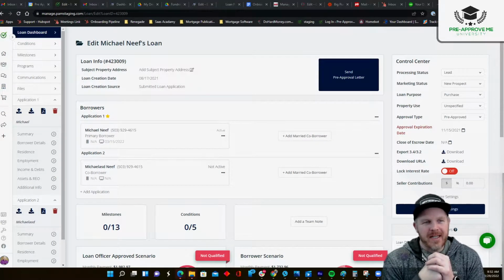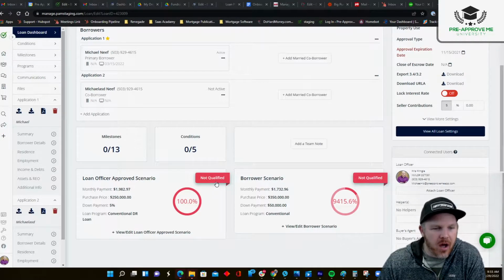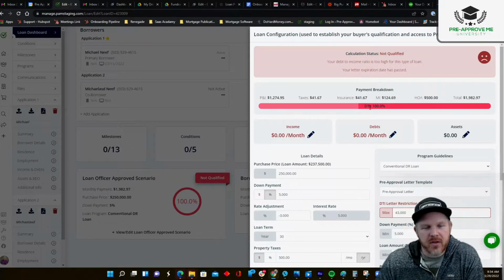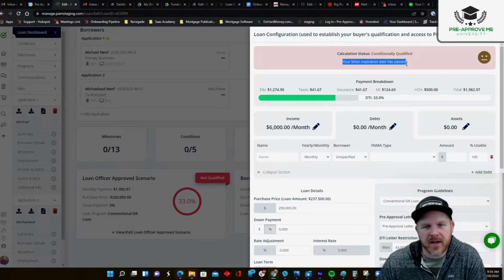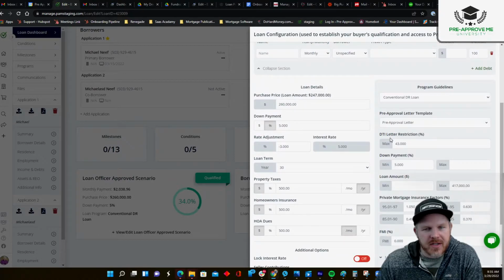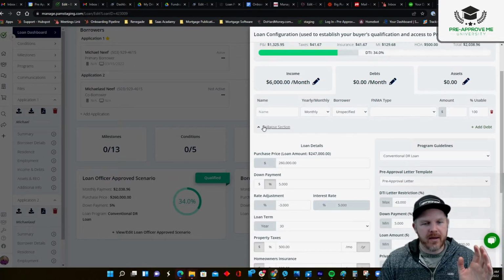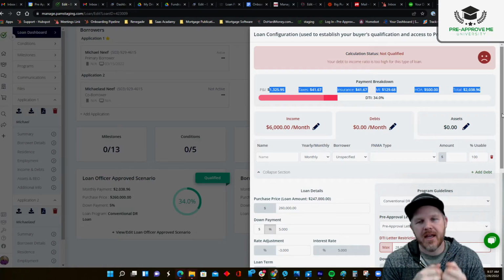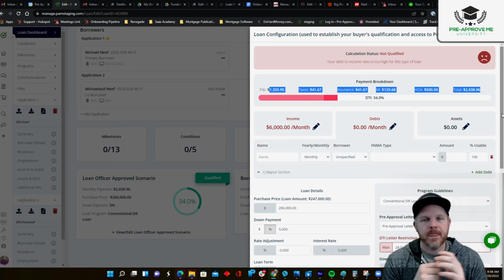Loan Officer Approved Scenario Update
Today 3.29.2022 we release an update to the LO approved scenario designed to make it easier for you to quickly and accurately build Qualified Baseline for your clients shopping needs.